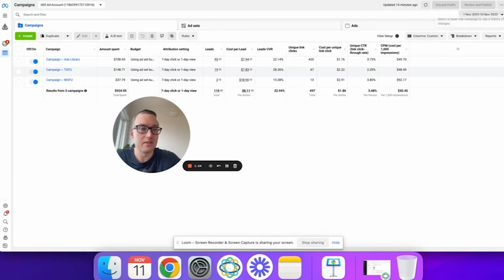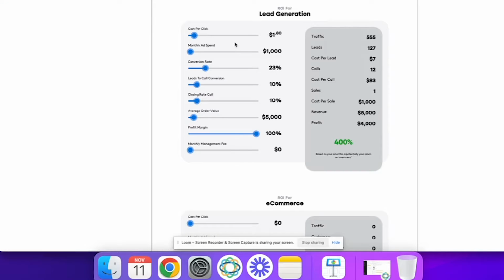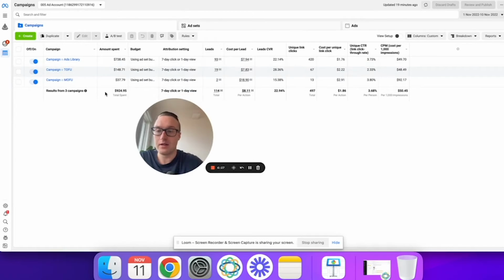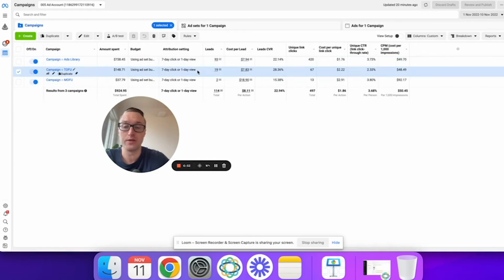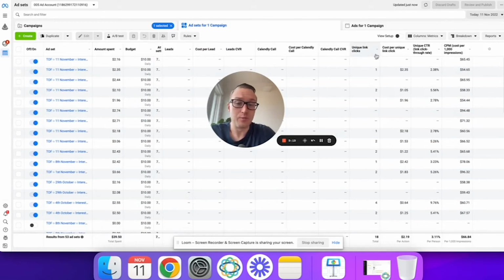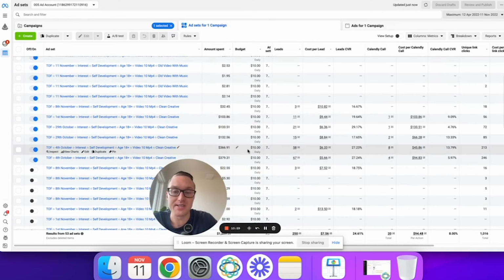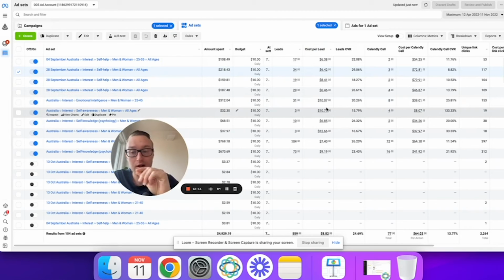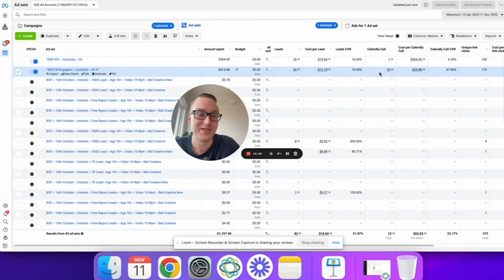How To Scale Your Lead Generation Campaign With Facebook Ads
In today's training, I'll share how to scale your lead-generation campaign and fully stack your sales team calendar.

Claim your FREE training to scale to 1K, 5K or 10K per day ad spend + ad account audit ($500 value)